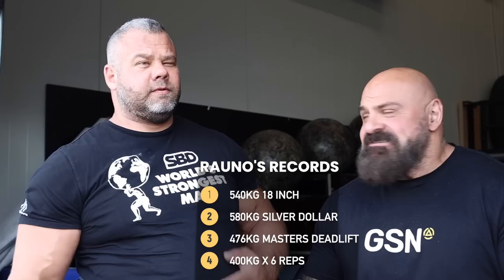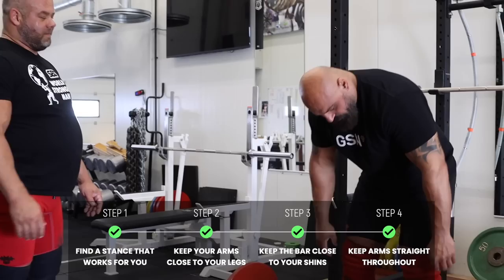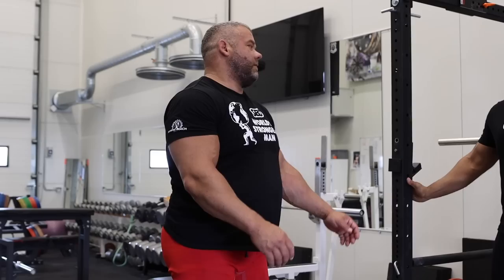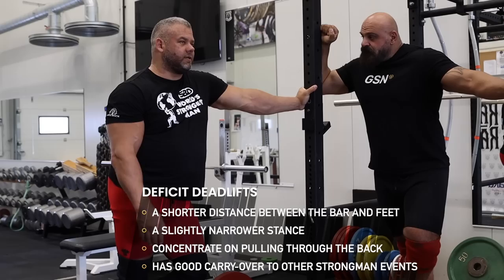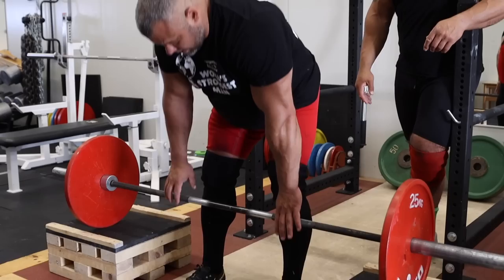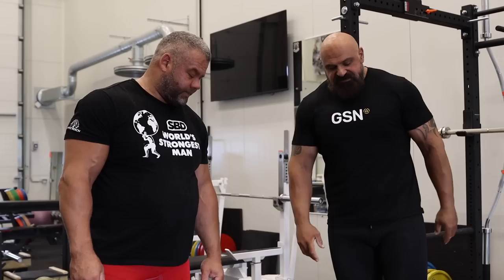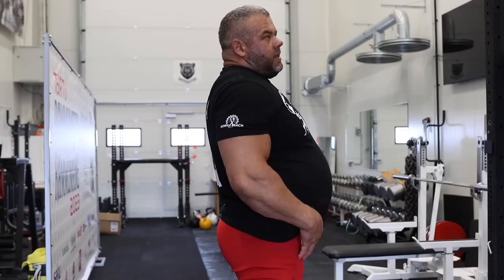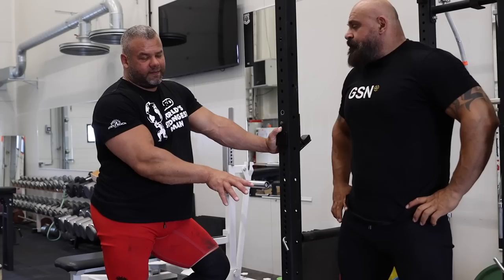HOW TO DEADLIFT With World Record Holder, Rauno Heinla.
Check out Rauno's Deadlift Bible, which includes a 13 week training plan

Big Loz Official, in association with MIRAFIT. The best strength and conditioning equipment store in the UK.

For Strength and Conditioning coaching and enquires - New spaces open for 2023.

Like a piece of music we used on this video?

Love what I do and want to see more of it? Maybe consider buying me a coffee ☕️

🏆 Official channel of professional strongman, Laurence Shahlaei.
11 X World's Strongest Man competitor
2016 Europe's Strongest Man
2016 Ultimate Strongman World Champion
2 X Britain's Strongest Man
2 X Winner of Strongman Champions League
2017 UK's Strongest Man,
British RAW Powerlifting record holder.